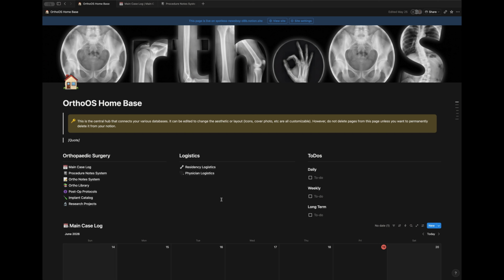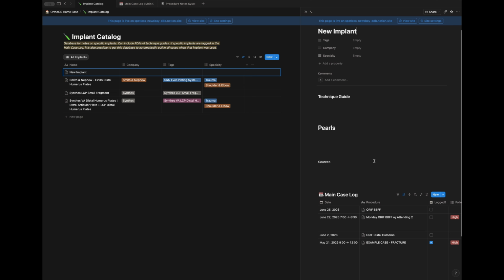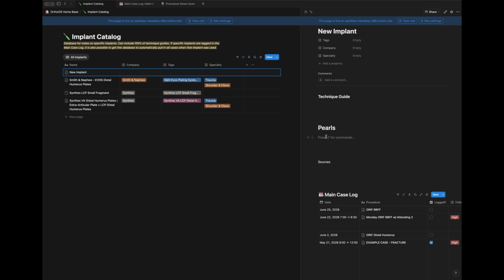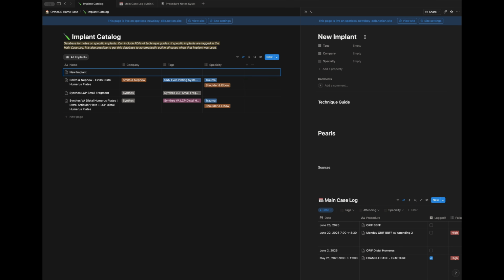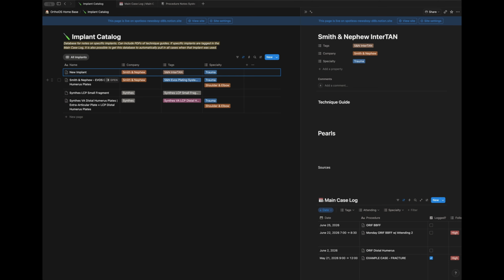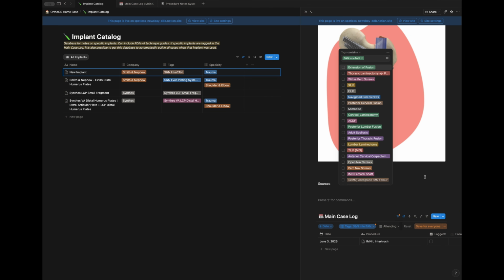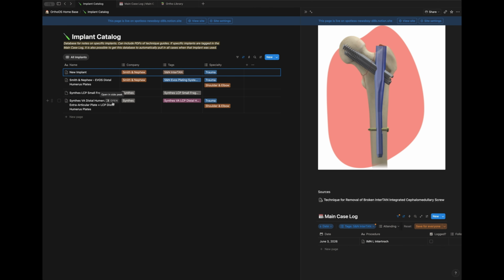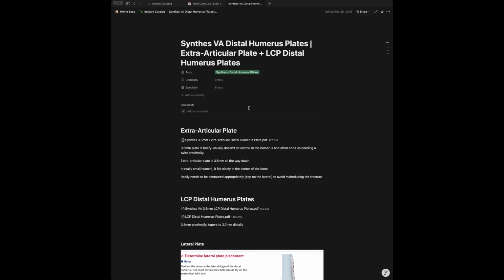How to Build an Implant Catalog in Notion | OrthoOS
In this video, Andrew walks through the Implant Catalog and shows you how to turn it into a reference you build once and use for the rest of residency.

The Implant Catalog is where you store technique guides, pearls, and notes on every implant you use. Download the technique guide once, drop it into Notion, and you never have to click through cookie banners and "I am a healthcare professional" prompts to find it again.

We cover:

— What the Implant Catalog stores and how it connects to the rest of OrthoOS

— Creating a new implant entry from the template, with company and specialty tags so you can sort by trauma, shoulder and elbow, or anything else

— Saving the technique guide PDF directly in Notion so it lives in one place forever

— Writing pearls on what works, what to watch for, and tips picked up from attendings

— Linking the implant to your Main Case Log so every case using it pulls in automatically and updates as you go

— Adding sources, papers, and VuMedi videos from your Ortho Library for deeper reference

— A look at a fully built-out entry, the Synthes VA distal humerus, with guides, pearls, fluoro positioning tips, and every linked case

Build the entry once, and every case you log with that implant shows up there automatically. The catalog gets more useful the more you operate.

The template is available now on the Notion Marketplace, link above. Drop it into your workspace and start building the reference you wish you had as an intern.

We're rolling out tutorials on every part of OrthoOS, how to set it up, how we use it, and the workflows we've refined over the years.

Questions? Drop them in the comments. We read everything and use them to shape the next videos.

00:00 Intro and Goal

00:10 What the Catalog Stores

00:29 Creating a New Implant

01:47 Adding Guides and Pearls

02:56 Linking to Case Log

03:16 Sources and Literature Links

03:39 Filled Out Example

04:16 Wrap Up and Next Steps

Lamellus. The operating system for surgeons.